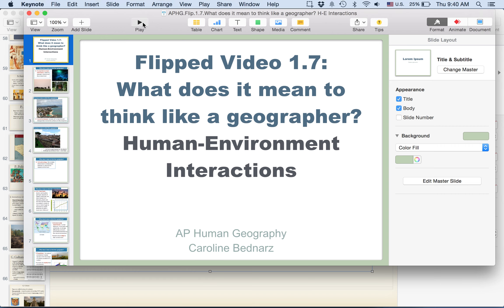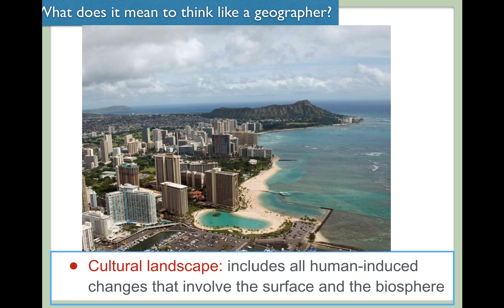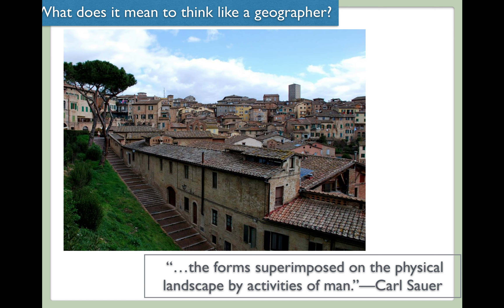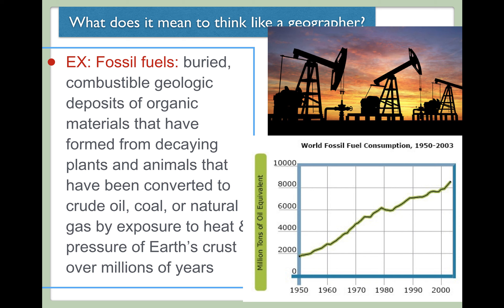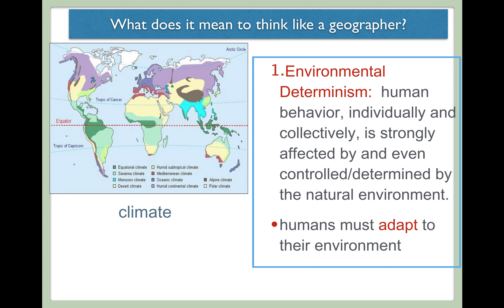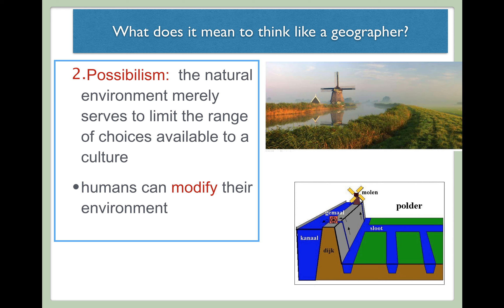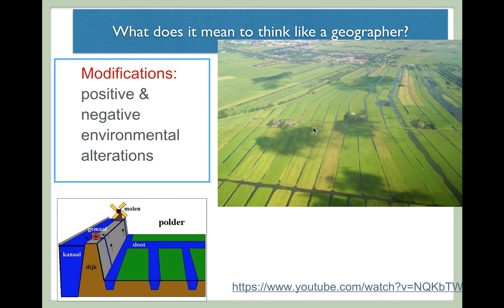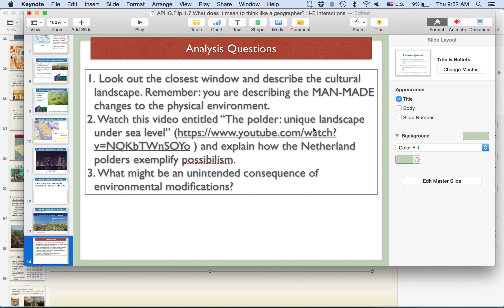APHG.1.7.What does it mean to think like a geographer? Human-Environment Interactions